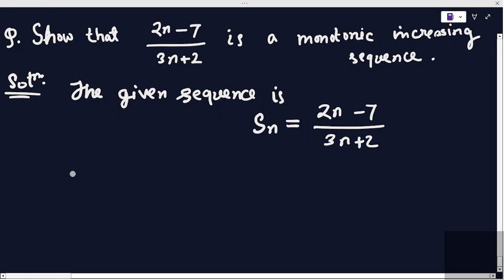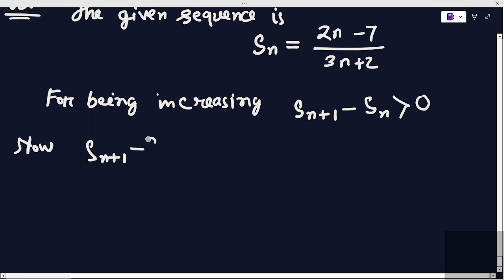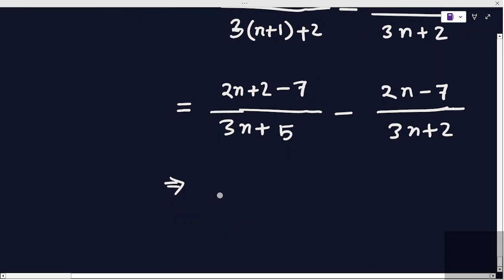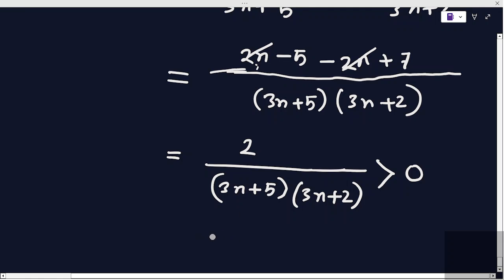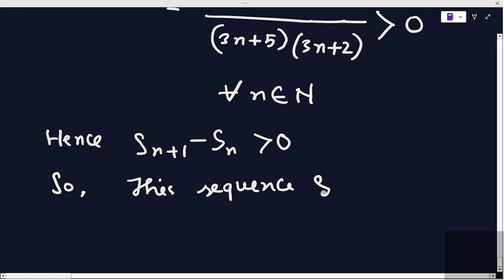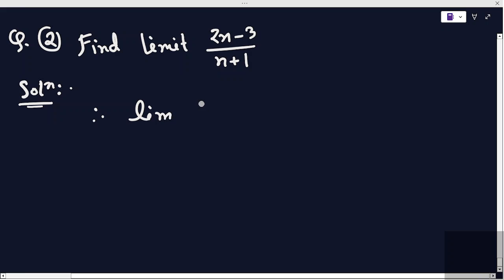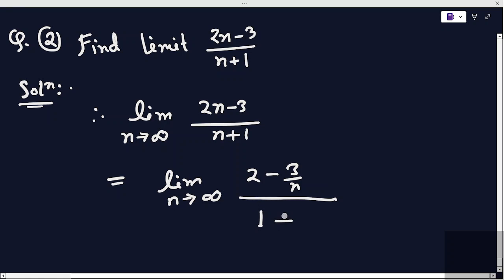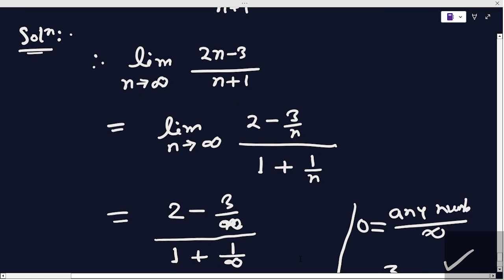Show that the sequence (2n-7)/(3n+2) is monotonic increasing |Real Analysis@gajendrapurohit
showthatthesequence(2n-7)/(3n+2)isamonotonicsequence